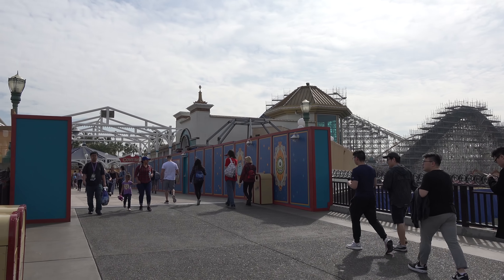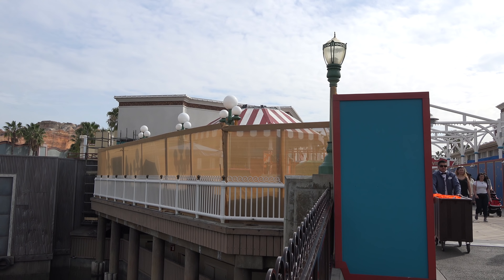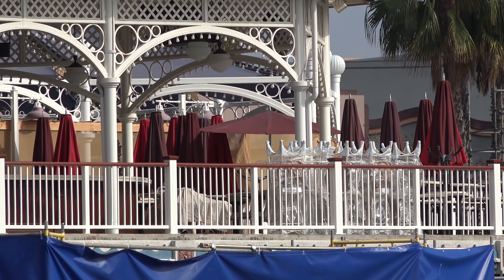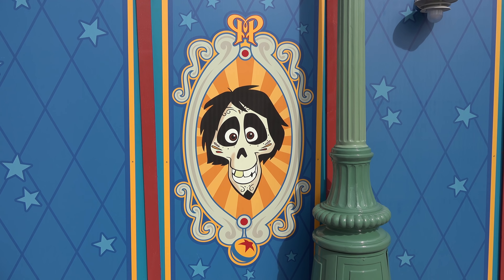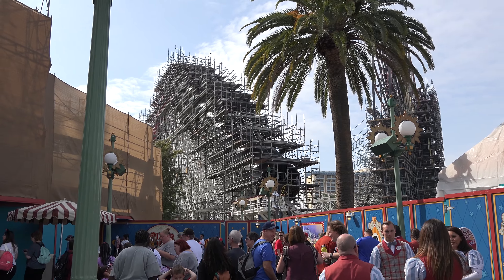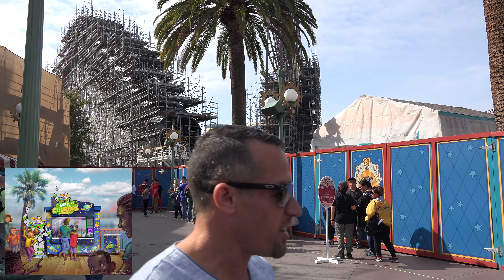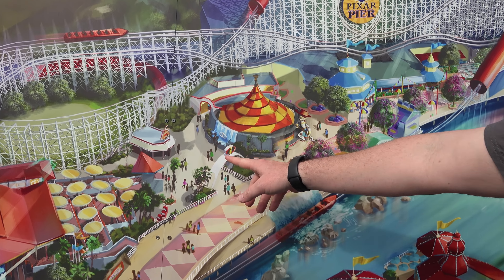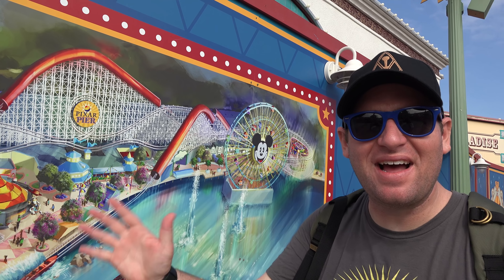Pixar Pier Construction Update | Disney California Adventure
UPDATE: COVE BAR NOW OPEN!

Join Tyler for a little construction update on the upcoming Pixar Pier. We talk about brand new food locations such as the Adorable Snow Man's Frozen Treats and Angry Dogs along with the new ride, Jessie's Critter Carosaul! Pixar Pier will be replacing Paradise Pier and will be officially finished June 23rd!